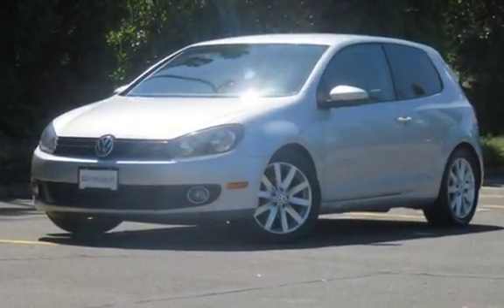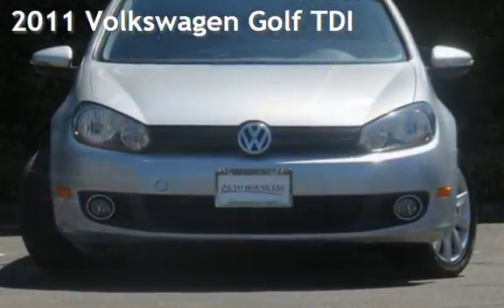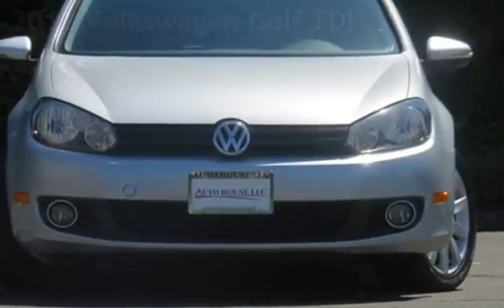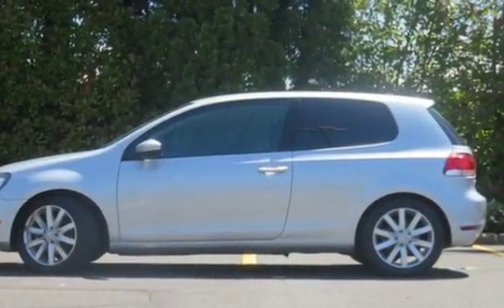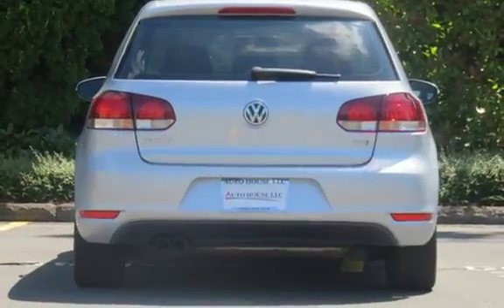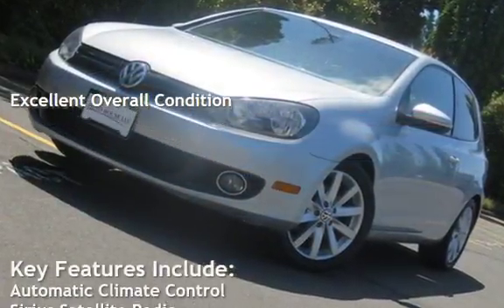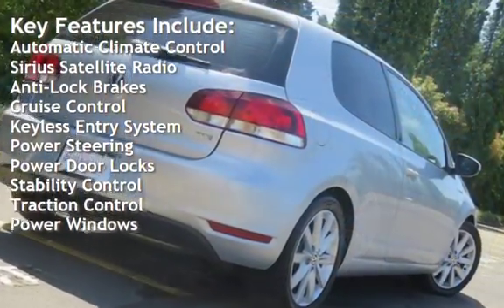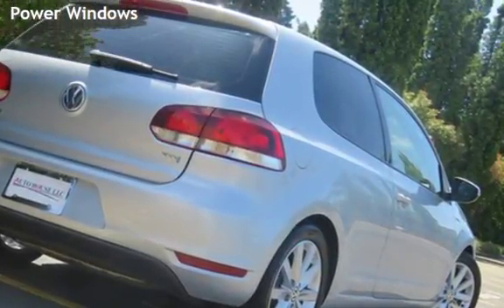2011 Volkswagen Golf TDI for sale in Portland, OR